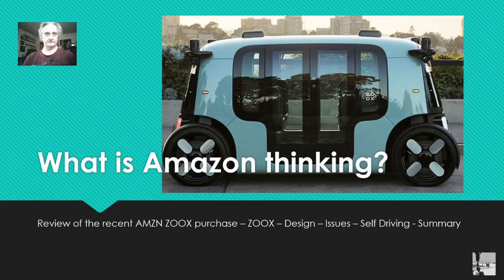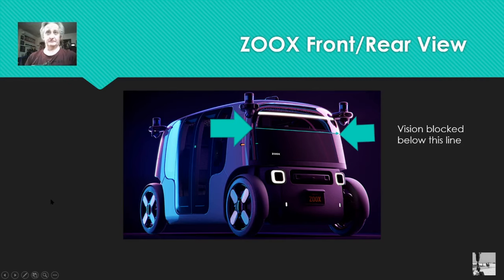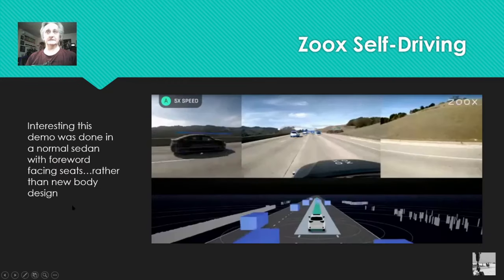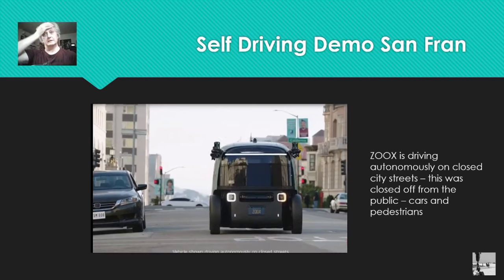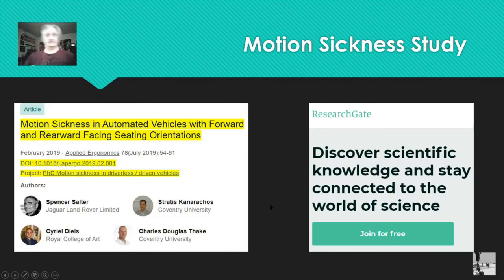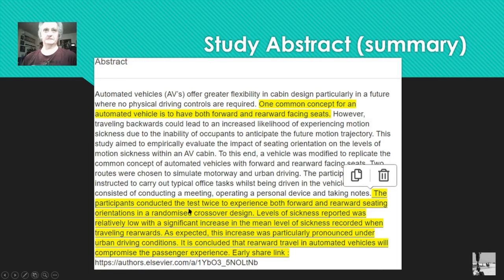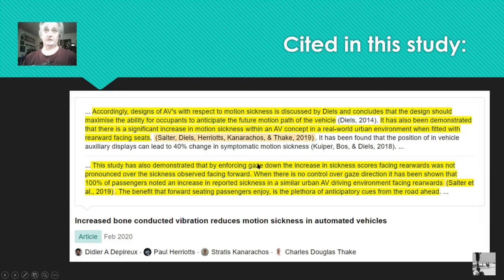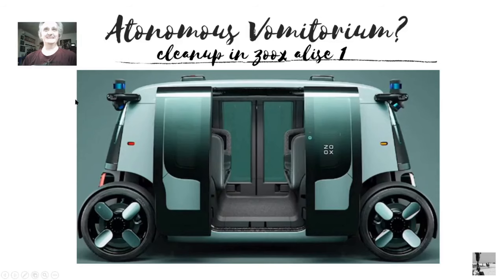Leadership issues at Amazon?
This video is a look at the recent ZOOX purchase by AMZN. Is this purchase a calculated entry into autonomous vehicles - or a knee jerk desperate response to TESLA's dominance?

The video takes a close look at the ZOOX vehicle and autonomous driving system. There are some questions about the ZOOX  design that need to be confronted - as well the autonomy question.

In light of the fact that AMZN plans on allowing the company to be a stand alone unit basically staying on the same path it has been taking means things are not likely to change.

The reports have been that ZOOX will become a robo-taxi in its present form. and that AMAZON wants to launch a robo-taxi network using the same.

The author wonders if,  after a billion dollars in research, the system will require another billion in development and redesign given the present state.

Questions are asked and alternatives presented, as well as research based determinations. You can judge the situation on your own. The purchase seems to be going down the same path as AMZN drone delivery service and may end up the same way,

The overall question posed here is - has AMAZON lost its mojo? Has it simply gotten to big to innovate outside of its wheelhouse? There seems to be a lag in what needs to be happening at Amazon, despite all of their "solving problems" in a future time now.

The biggest public company in the world, biggest sales, richest CEO (one of them anyway) and they seem to be missing the major trends that affect their business.

Too big to fail - for sure - too big to flail - not at all. IMO I have always viewed AMZN as the reincarnation of SEARS, what sears should have become.

Depending on products from China, which may be involved in a trade war, missing the cost cutting found in EV and drone delivery, branching off into the taxi business?  The space business?

Cash reserves are too large, market share is too big, stock too widely held, CEO too widely admired - the possible errors mentioned in this video could never bring down AMZN. But it makes you wonder what the heck is going on.

MXUX

A great research source mentioned"